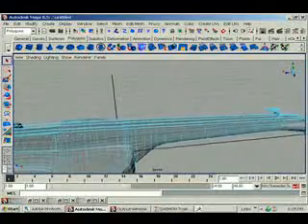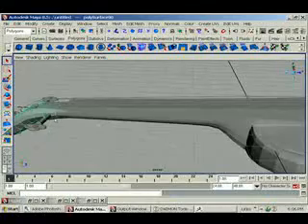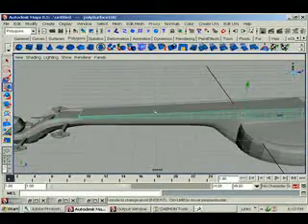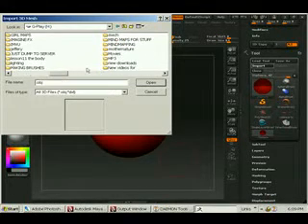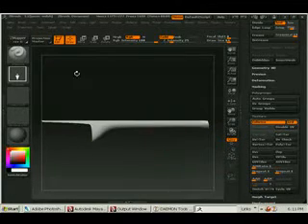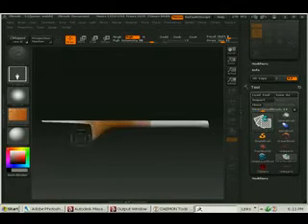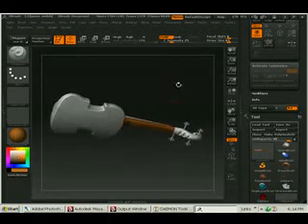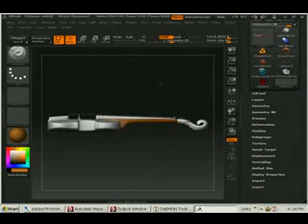Texture Tip (Zbrush 3.1)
How to separate your model based on texture and material in the pre-modeling stages.